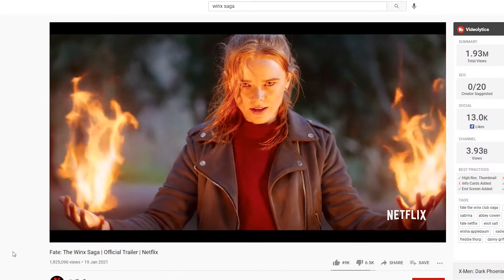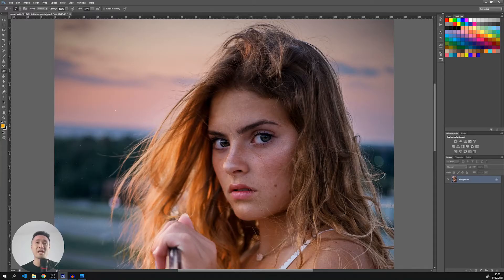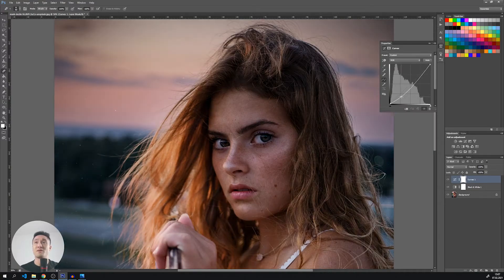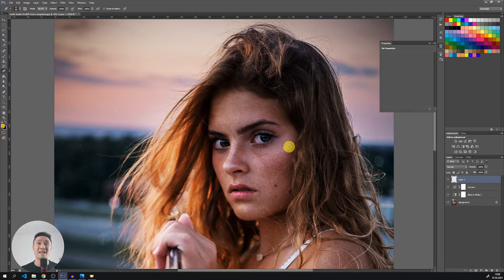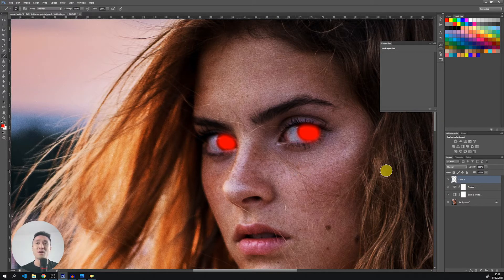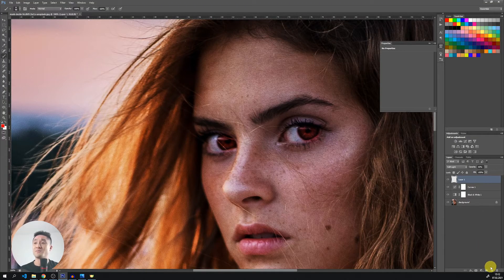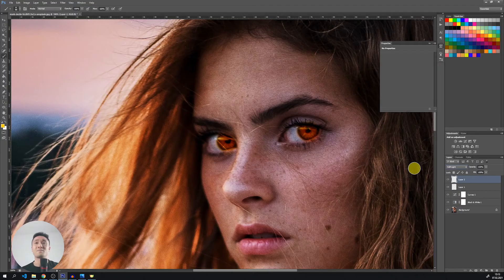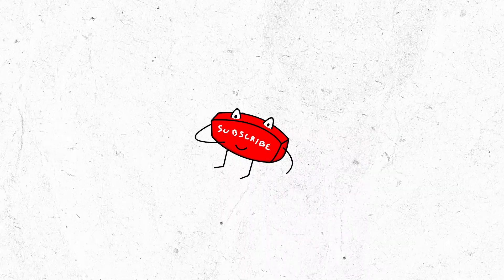How To Make Fire Eyes Like in Winx Saga - Photoshop Tutorial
📺 The Winx Saga serie on Netflix caught my atttention immediately. I'd love to be able to do such magic. haha xD

In this Photoshop tutorial you will learn how to create an easy effect on your eyes so you will gain those magic powers too 🧙‍♂️🧙‍♀️

🚀 MY MISSION:
Solving problems of every creator's journey - lack of time, inspiration, motivation and energy.